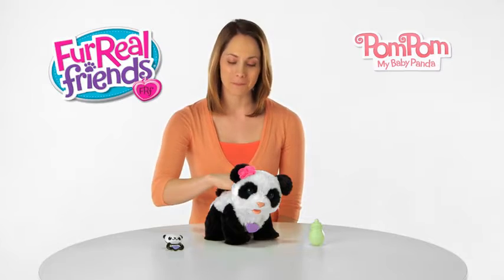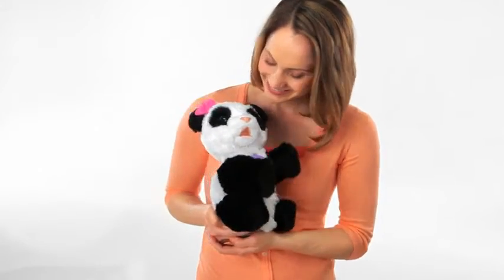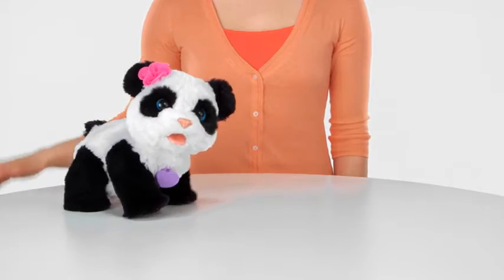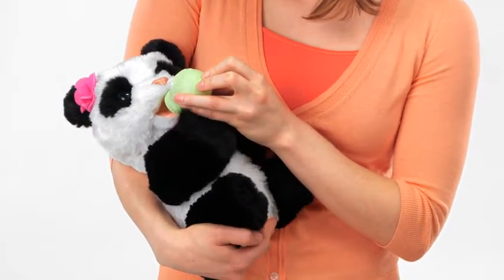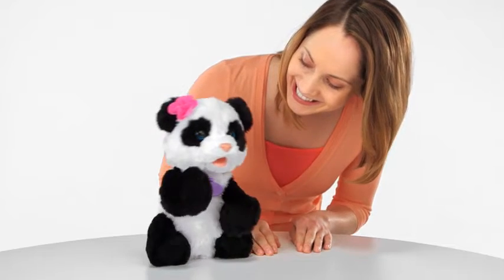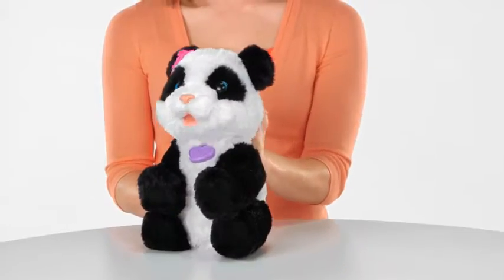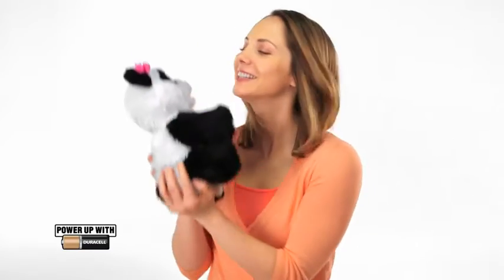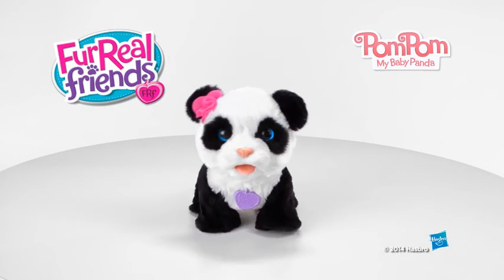Cyber Monday Updates: 23% off FurReal Friends Pom Pom My Baby Panda Pet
More Great Products By FurReal friends
High quality toys for children all ages
Made using safe materials
Tested for quality and durability
Pom Pom My Baby Panda pet moves and sounds like a baby panda
Panda pet responds when you talk to her with more than 45 responses
Feed her with her bottle
Shake her rattle and she walks to you
Pet responds to your Get Up & GoGo My Walkin' Pup pet (sold separately)